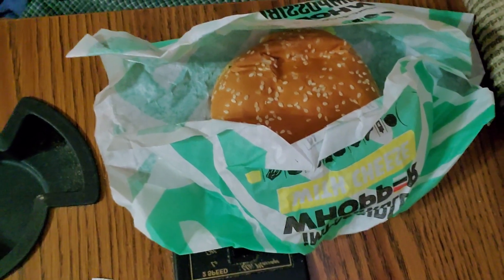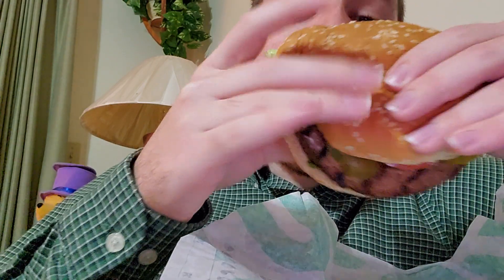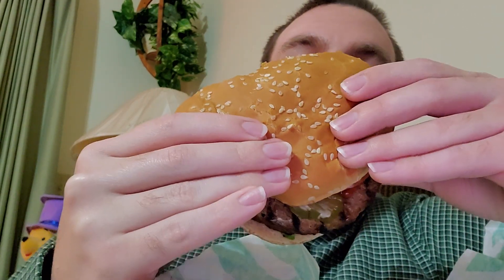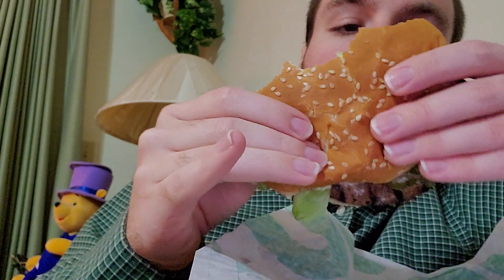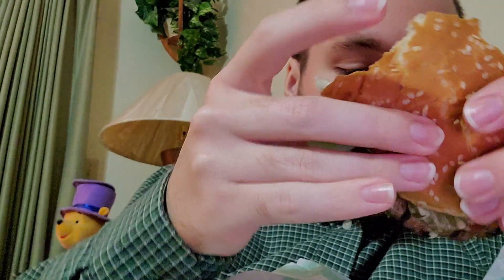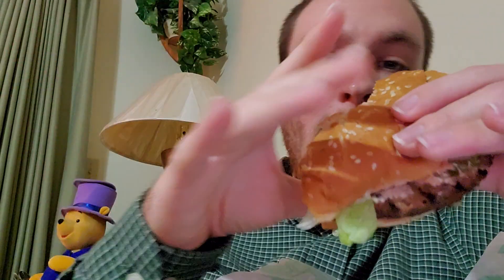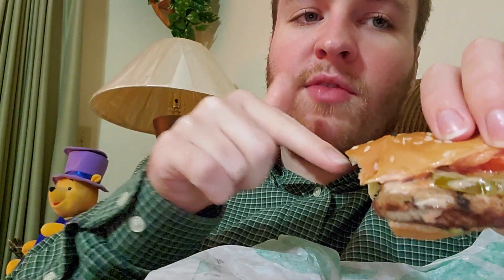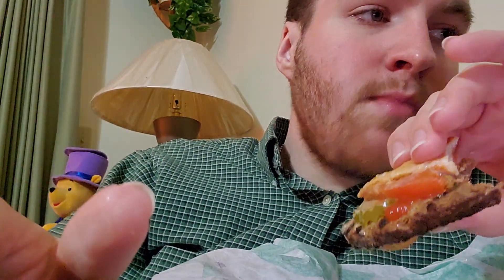Burger King's Impossible Whopper Review & Taste Test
Thought I might share to y'all my opinions on the Impossible Whopper, anyways enjoy!